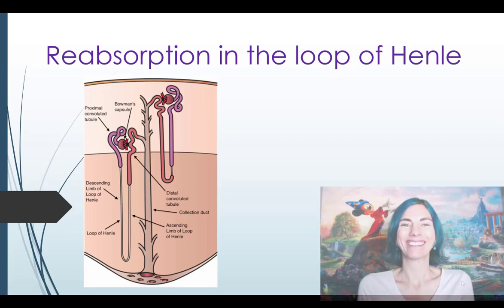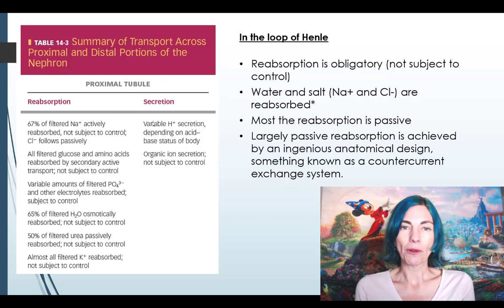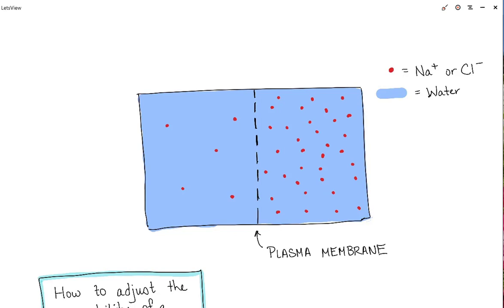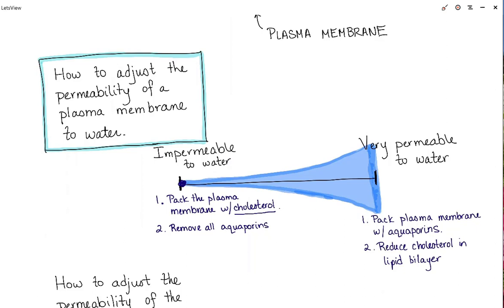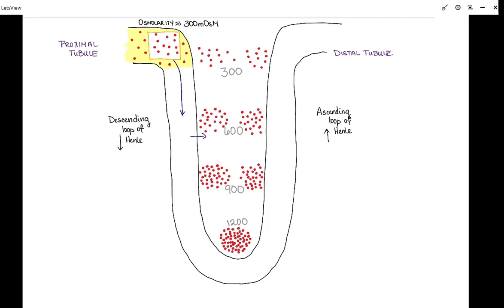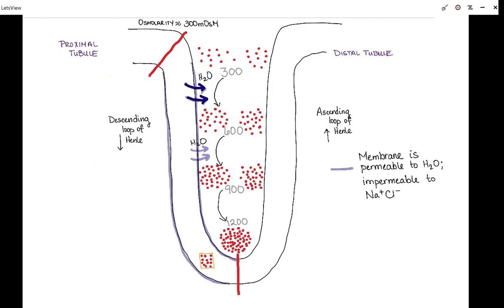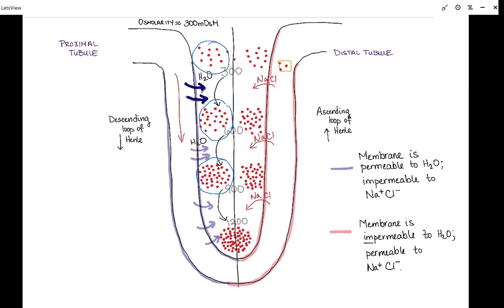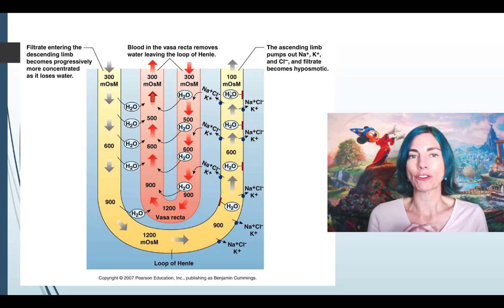Renal Physiology Reabsorption in the loop of Henle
How water and salt (sodium chloride) are passively reabsorbed in the juxtamedullary loops of Henle.